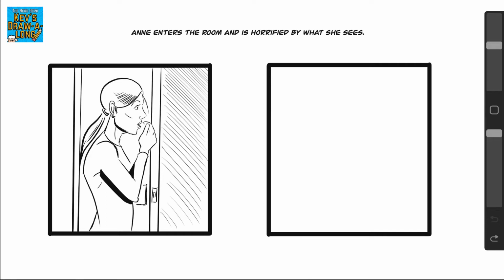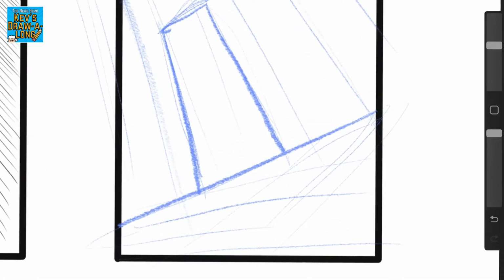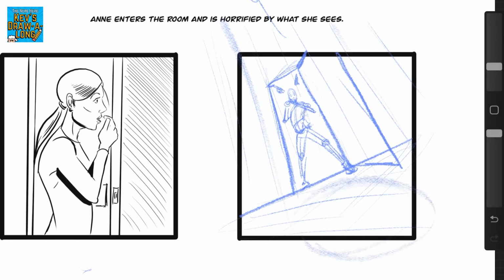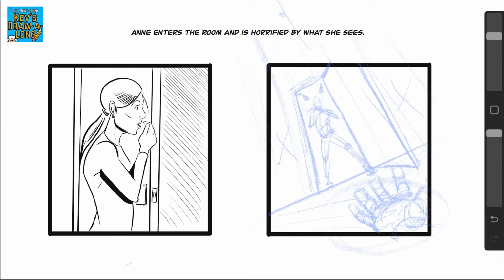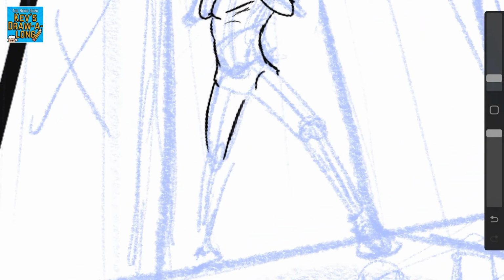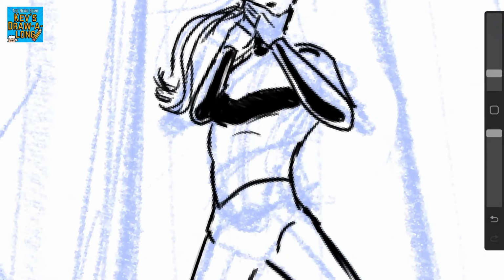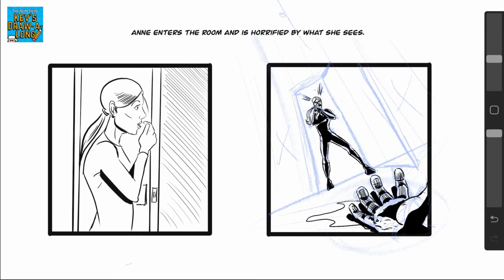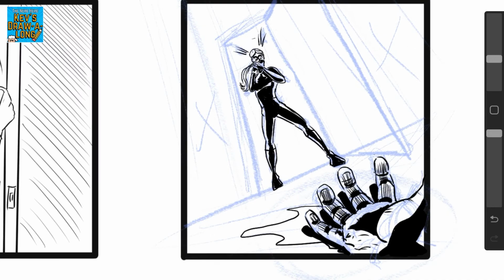How to Draw a Dramatic Horror Scene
In this video I’ll show you how do add suspense to your comic panels using camera .
Intro/Outro Music
Music from Uppbeat (free for Creators!):

0:42:12 Main Drawing